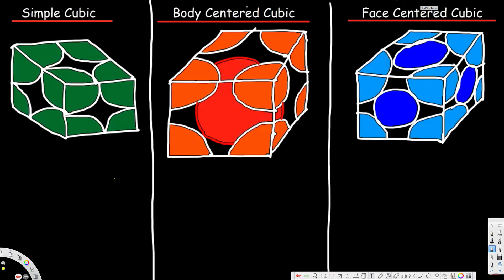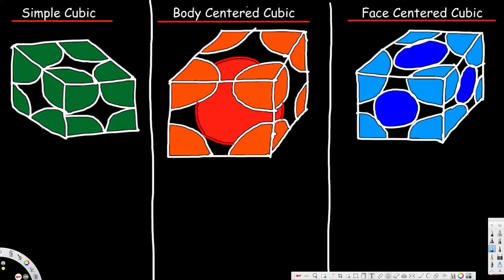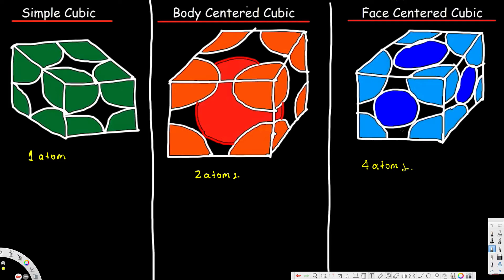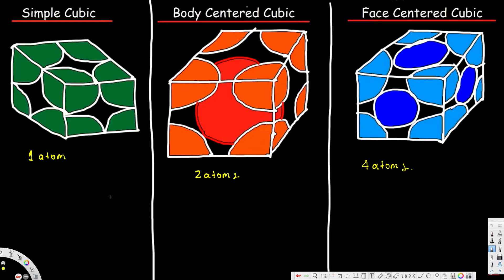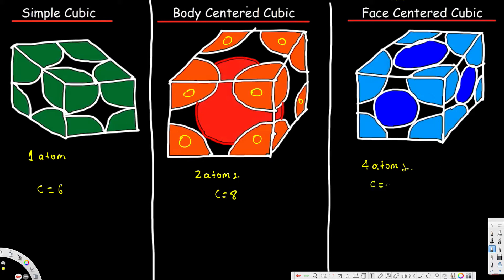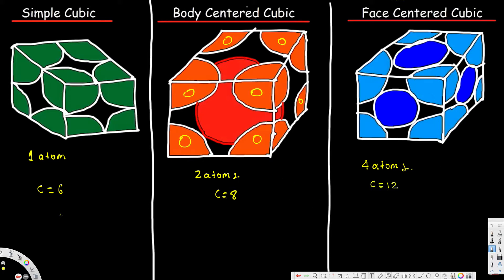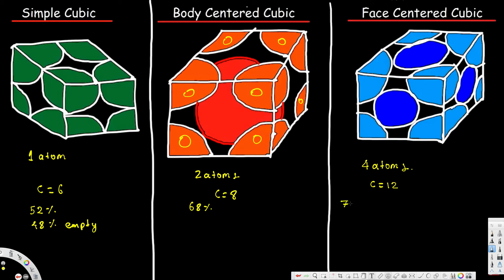Unit Cell - Simple Cubic, Body Centered Cubic, Face Centered Cubic Crystal Lattice Structures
This chemistry video tutorial provides a basic introduction into unit cell and crystal lattice structures.  It highlights the key differences between the simple cubic unit cell, the body centered cubic structure and the face centered cubic structure in table format.  It provides the number of atoms per unit cell / coordination number, the atomic packing factor / fractional volume efficiency, and the formulas for the edge length calculation of each unit cell which can be useful to calculate the density of the crystal structure given the atomic radius and vice versa.  This video is packed with information.